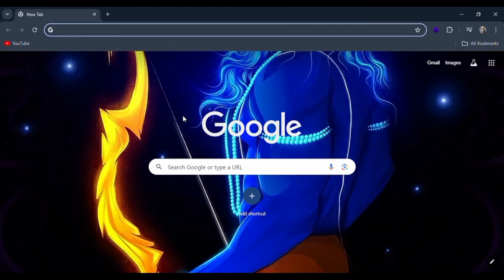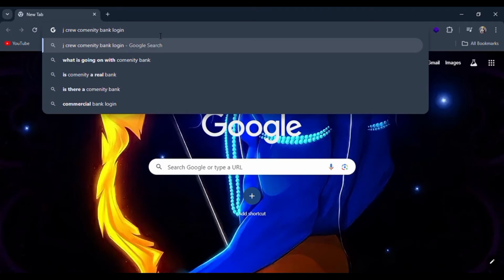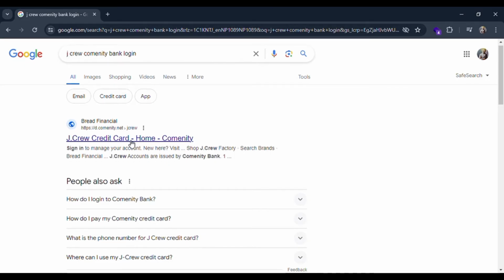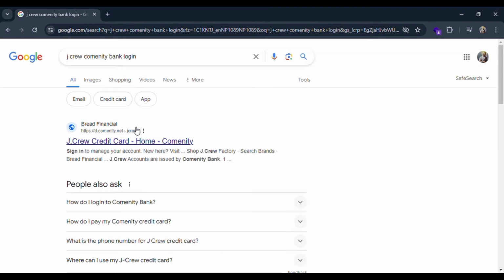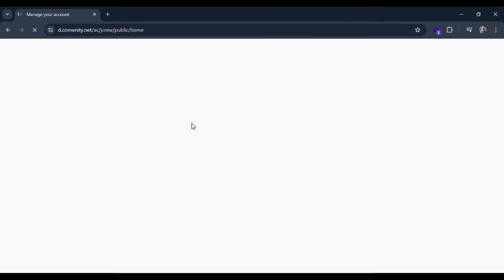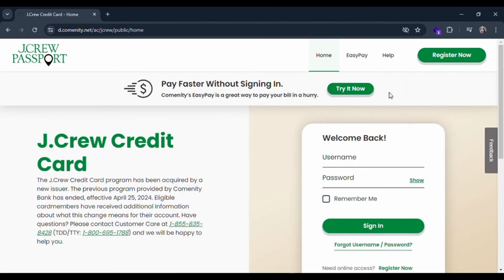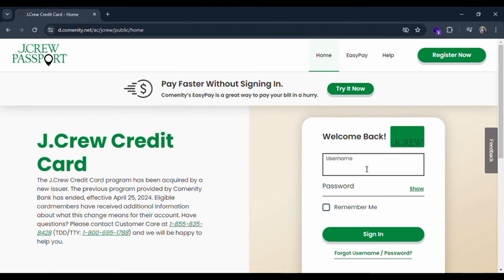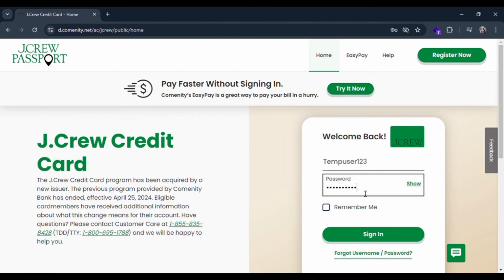How to Login to J.Crew Bank Account (2024) | Sign In to J.Crew Bank Account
This detailed video tutorial is designed to help you through the entire login process. We will guide you, starting from navigating to the J.Crew Bank login page to entering your credentials correctly. Additionally, we’ll provide tips on resolving common login issues such as forgotten passwords or account lockouts. By the end of this tutorial, you will be able to access your J.Crew Bank account smoothly and manage your finances with ease.